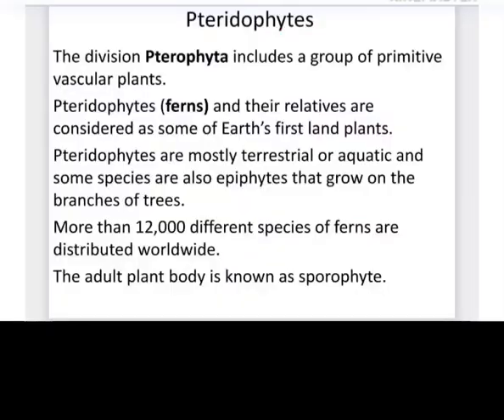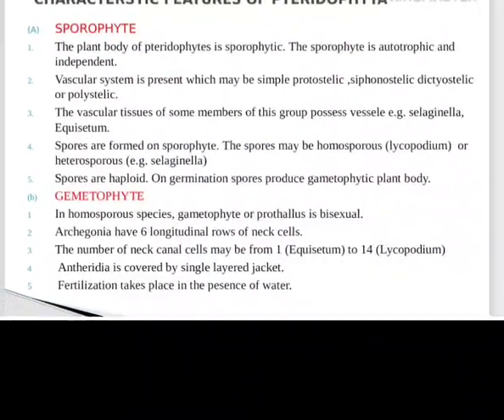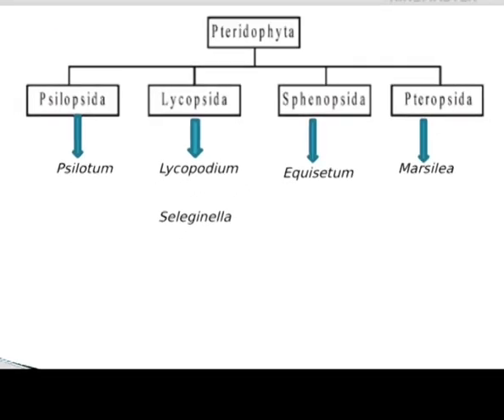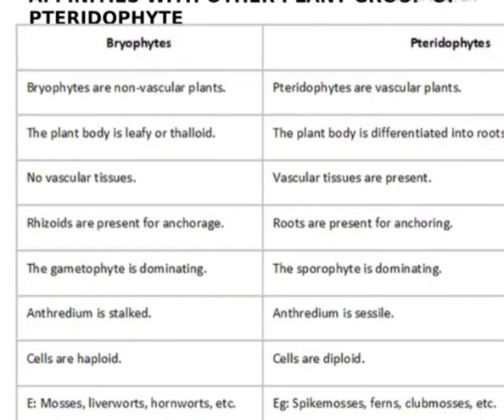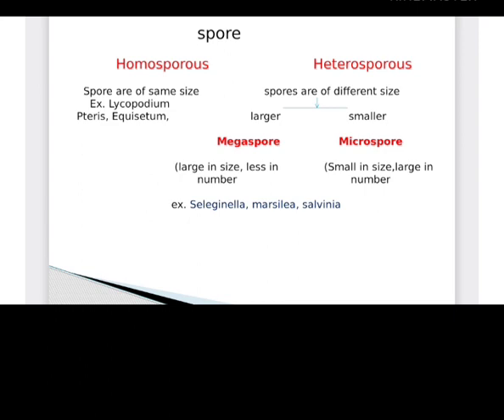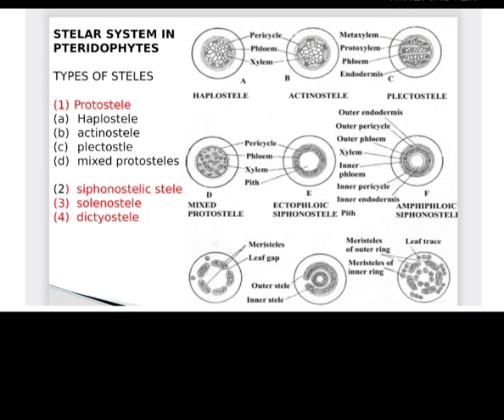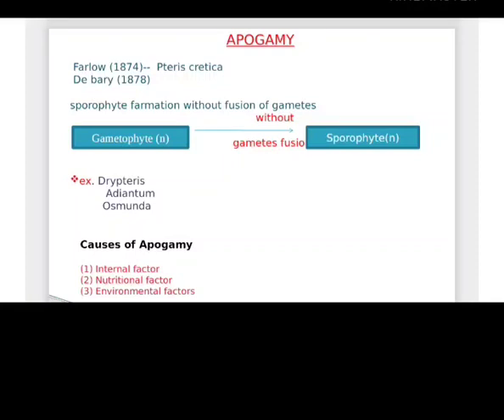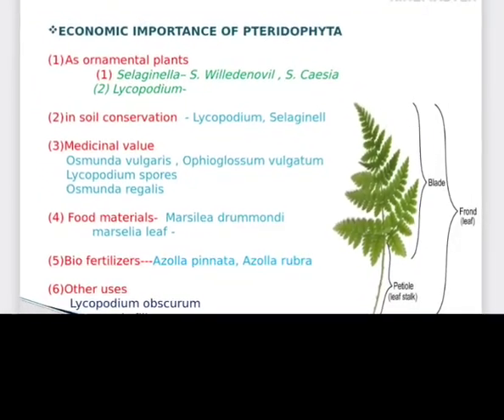General Features of Peteridophyta and their types For TGT/ PGT Exams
detailed description of General Features of Peteridophyta , types and Economic importance of Peteridophyta for competitive Exams